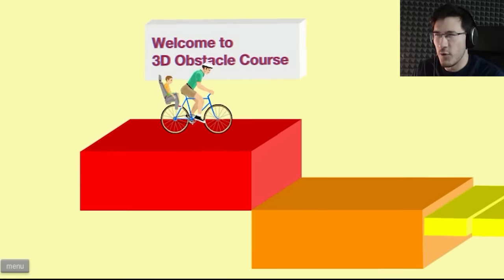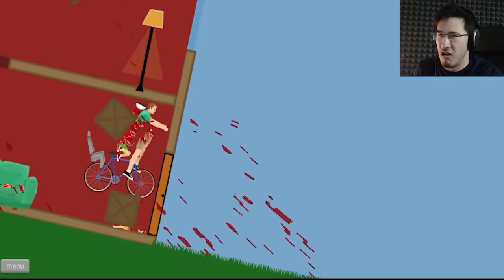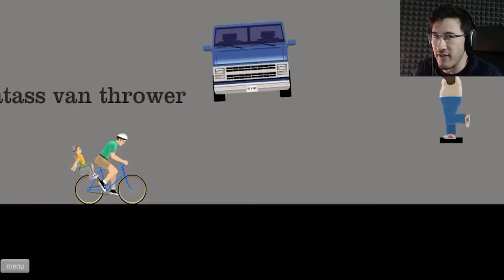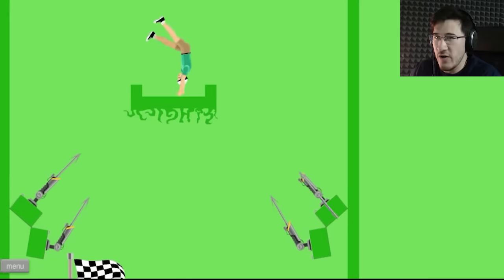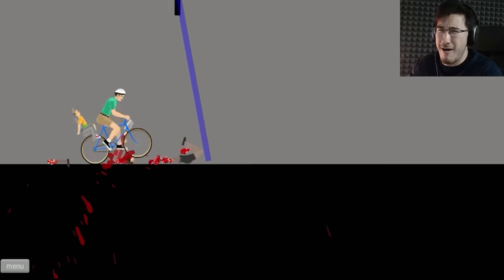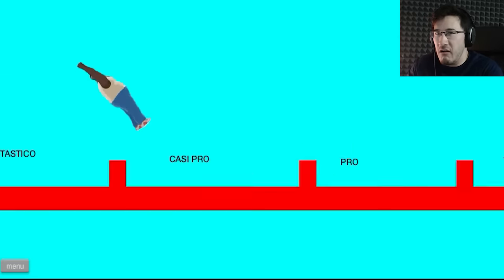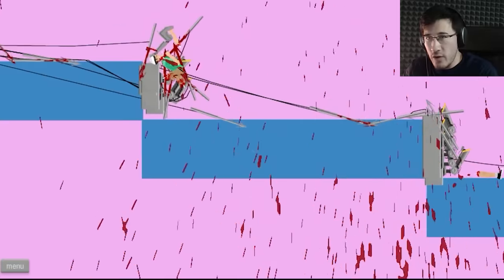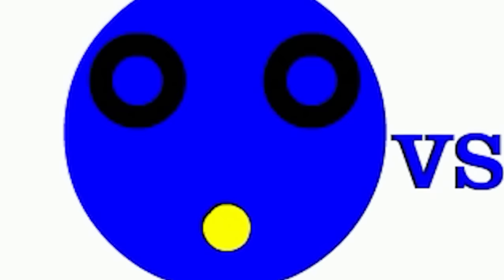Happy Wheels Highlights #51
Another epic episode of Happy Wheels Highlights just for you!